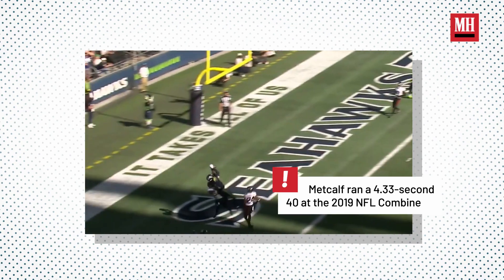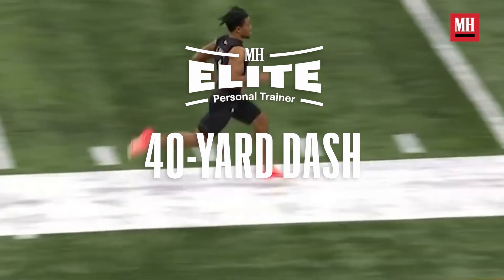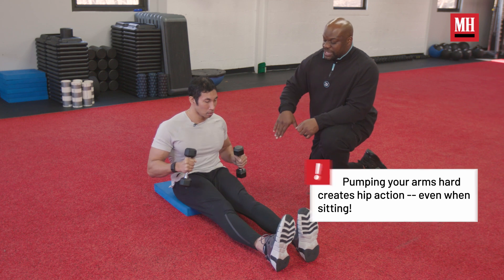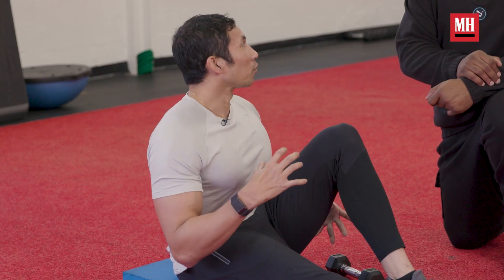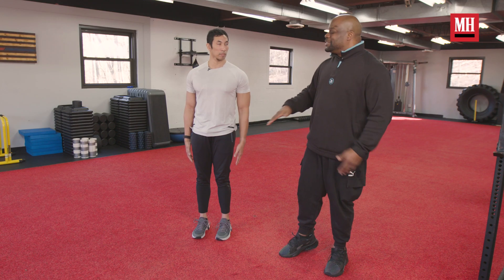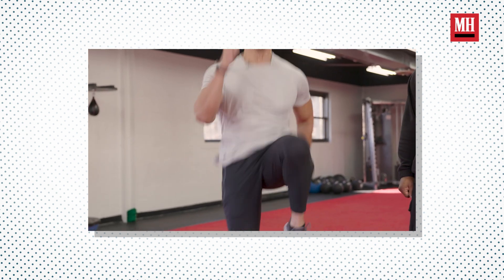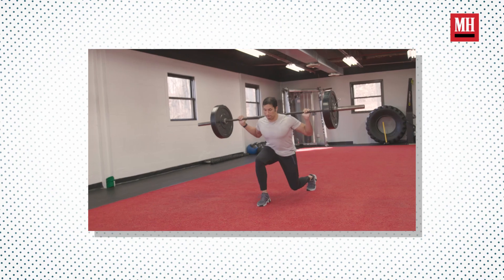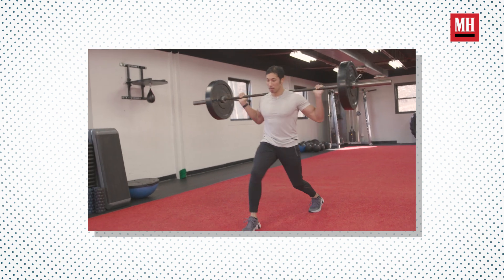How NFL Prospects Train For The 40-yard Dash | Elite Trainer | Men's Health Muscle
Many athletes think they are fast, but are they NFL fast?  Travelle Gaines, founder of Athletic Gaines, who trained many players in like 40 yard dash like DK Metcaf and Davante Adams, stops by and shows three drills to optimize stride width and stride frequency to help you look like you’re effortlessly gliding across the track like an NFL prospect.